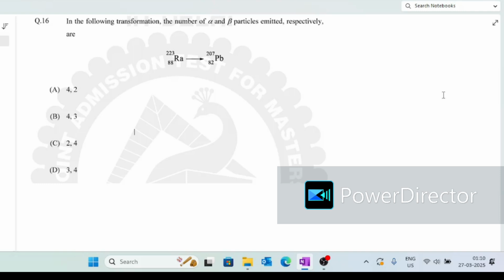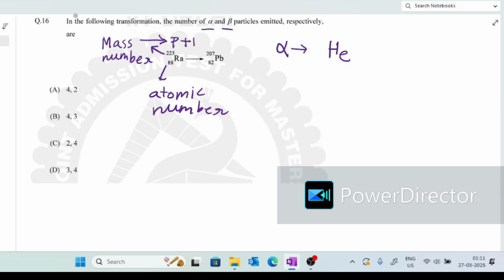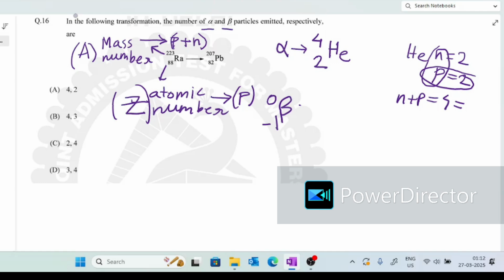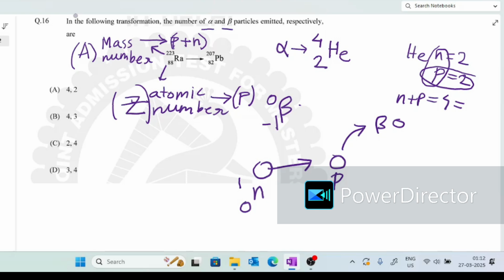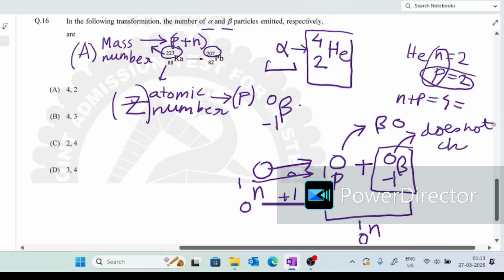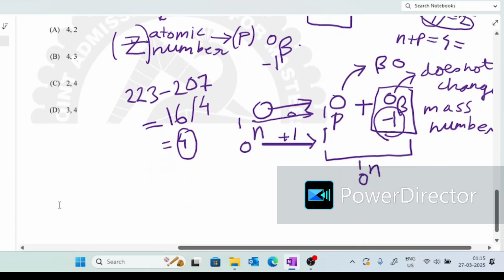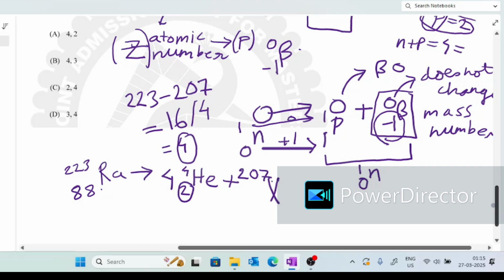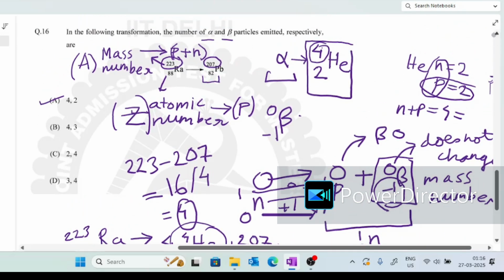IIT JAM 2025 Solutions | Q16 | Radioactivity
IIT JAM 2025 Solutions for q16 involving alpha and beta decay